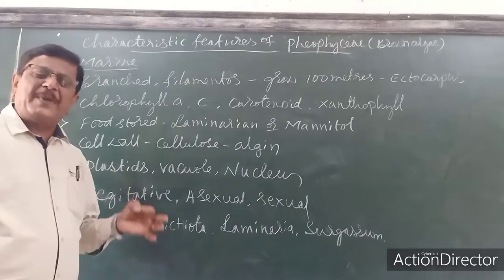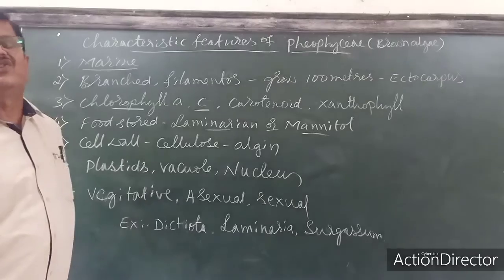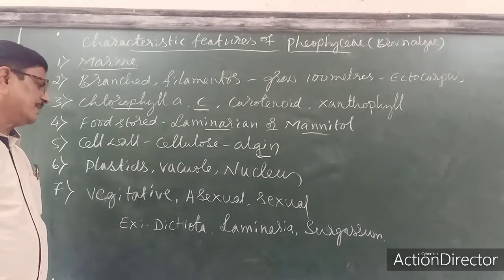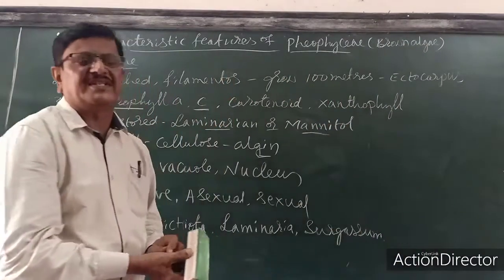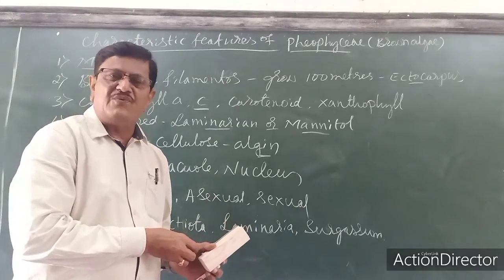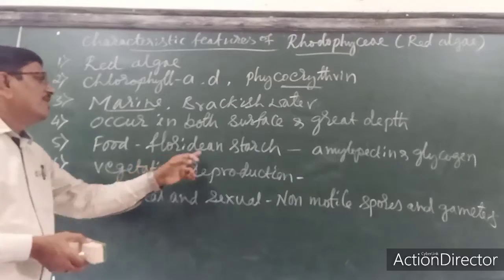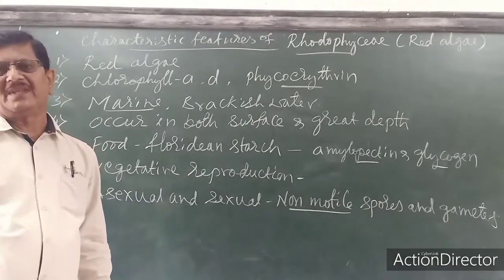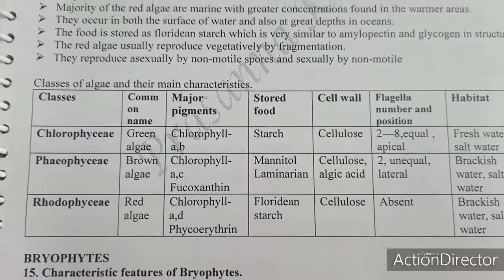1 Biology 4C